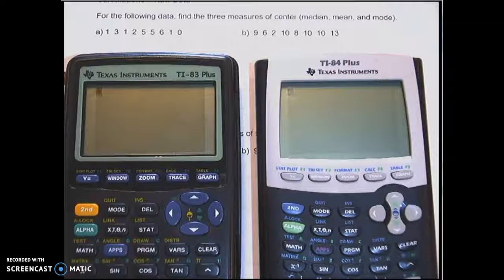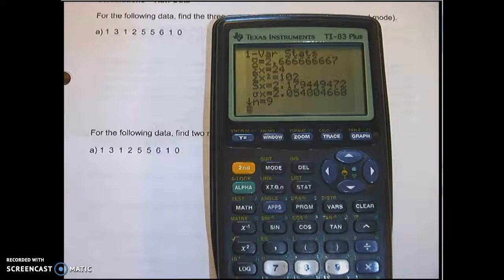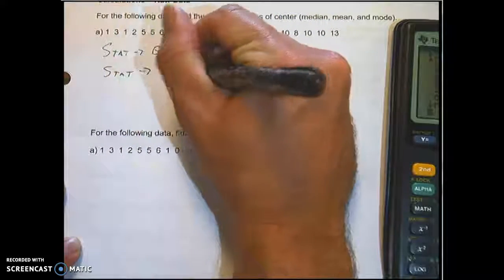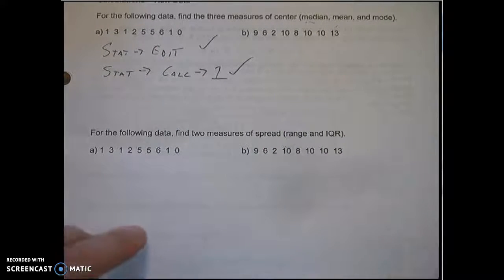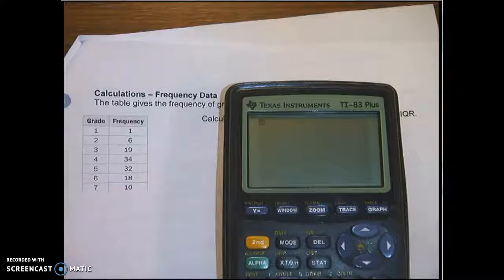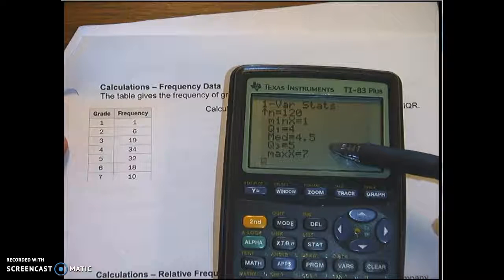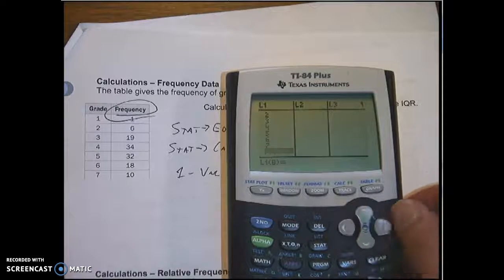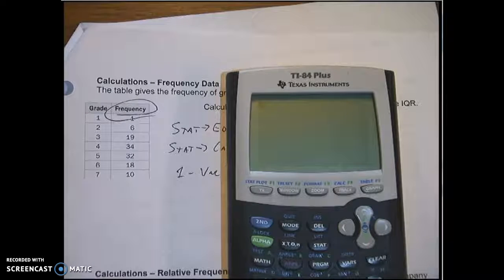OnRamps Statistics Calculator Strategies: Central Tendency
This video shows how to use the TI-83+ and TI-84+ to calculate measures of central tendency and spread from raw data and frequency data.